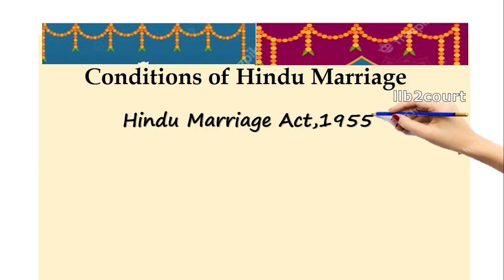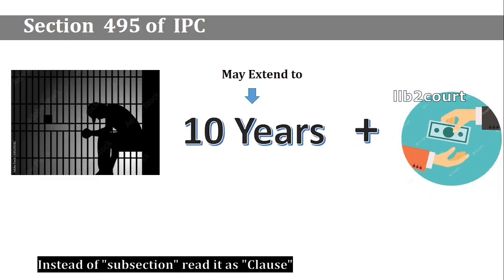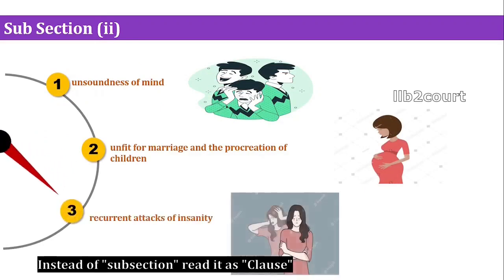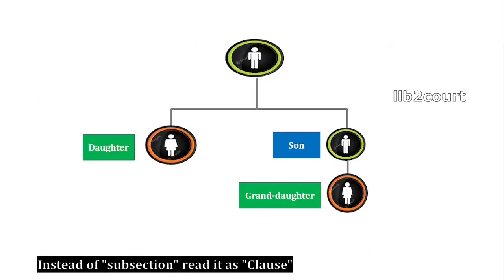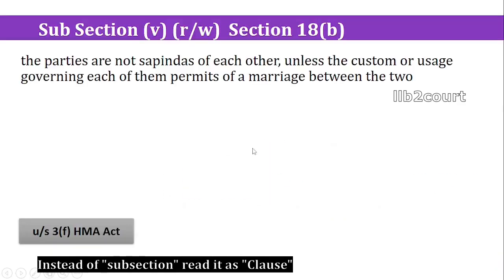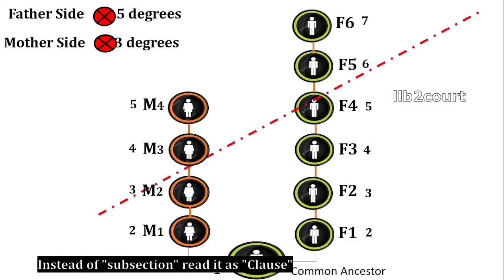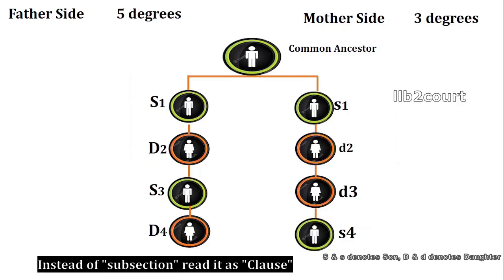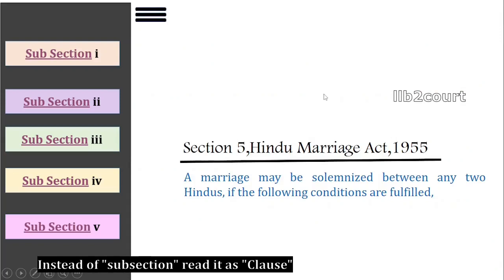Conditions of Hindu Marriage-Section 5, Hindu Marriage Act,1955 -Easy-Animation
Section 5,Hindu Marriage Act,1955
A marriage may be solemnized between any two Hindus, if the following conditions are fulfilled,
Monogamy
Mental Capacity
Majority
Prohibited Relationship
Sapinda Relationship